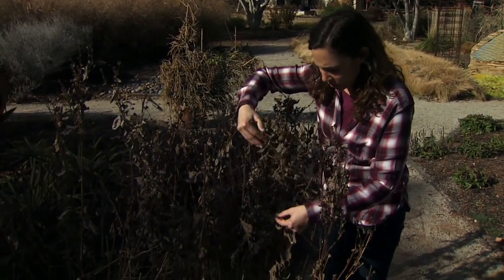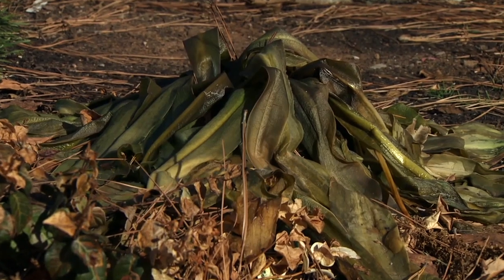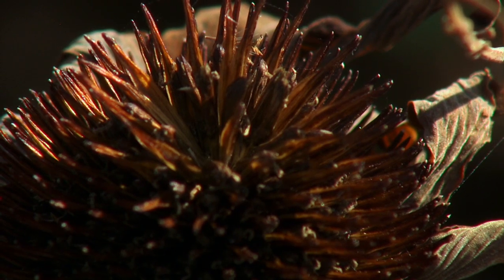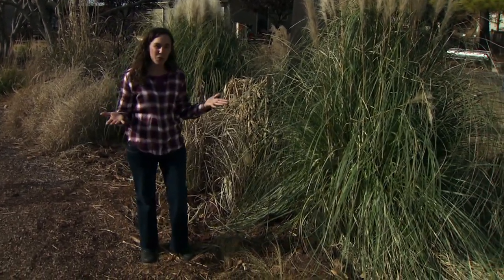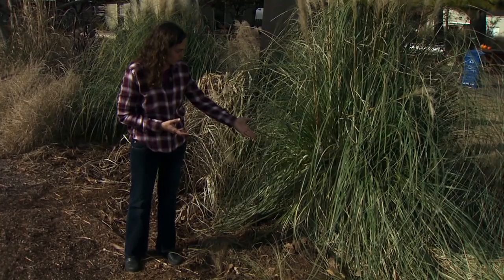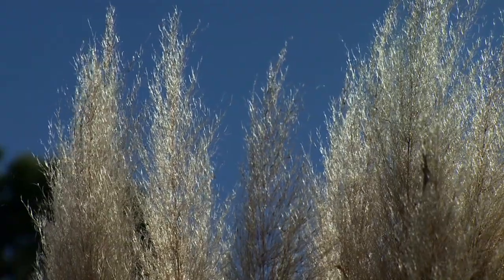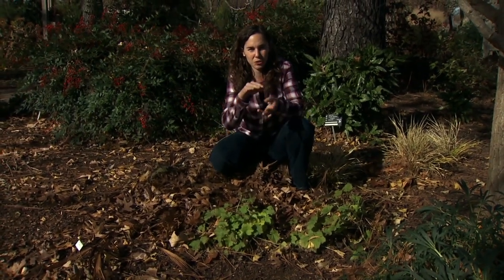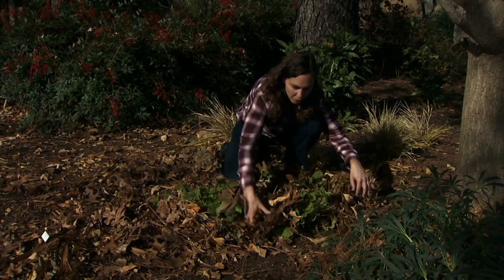Fall Cleanup To Cut, or Not to Cut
(11/30/13)-Kim Toscano, Oklahoma Gardening host, gives viewers some tips on winter pruning of flowers, grasses, and shrubs.